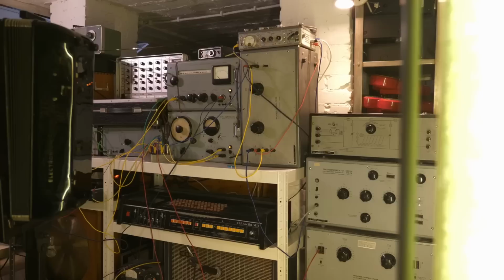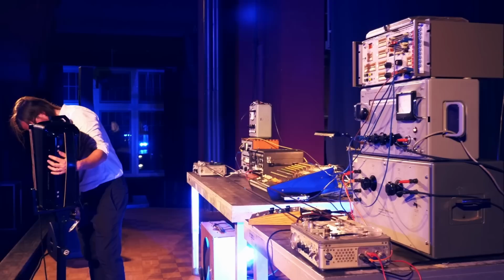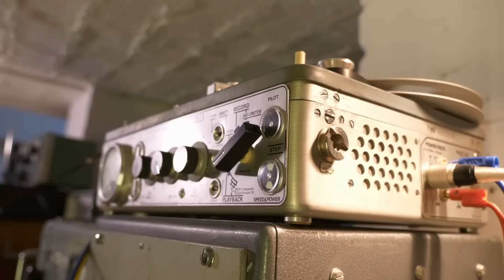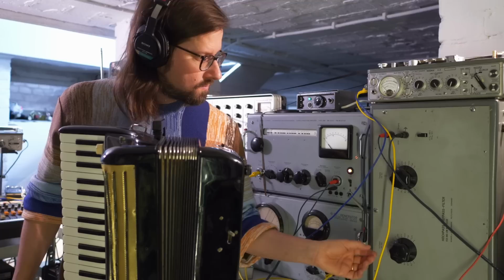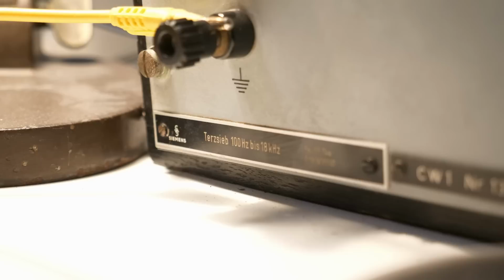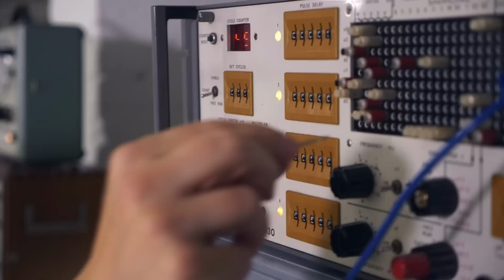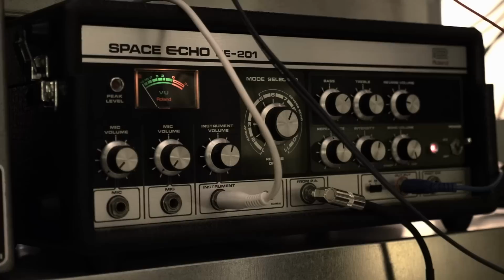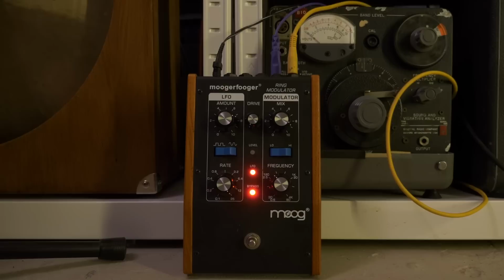I Built An Early Electronic Music Studio In My Basement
Inspired by German experimental music studios like the WDR and SWR, I build Studio B (B for basement). It is a creative playground for my "Schlaufenzeit" setup, and I am working on a live show and album there. In this video I go into details on the gear and thought process behind its, how I put everything together and the big challenge using the cellar poses. I hope this video inspires in your own music studio setup, be it big or small, or 100% DAW.